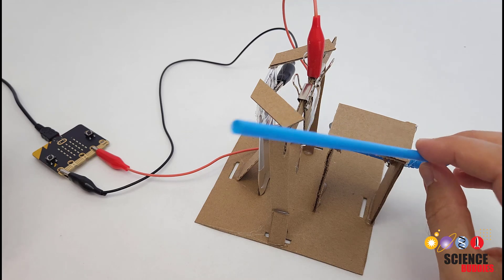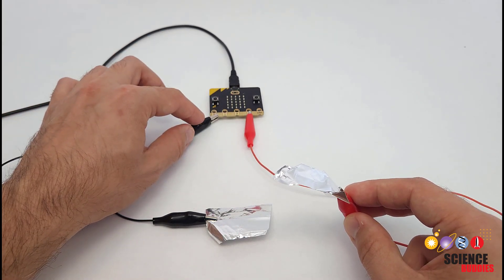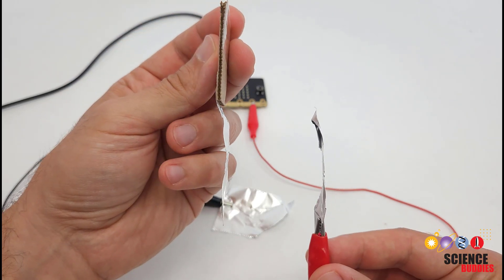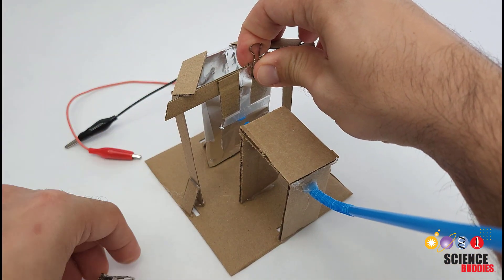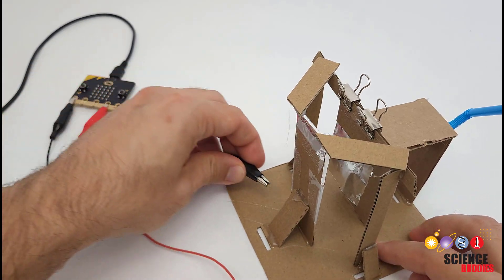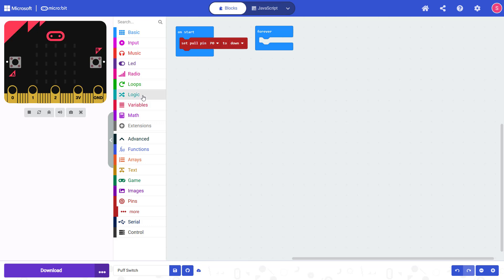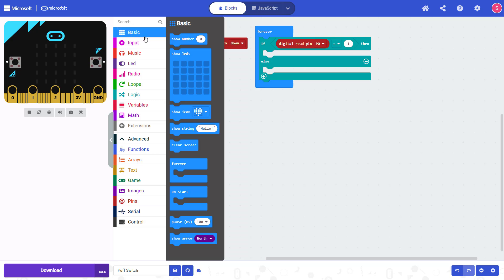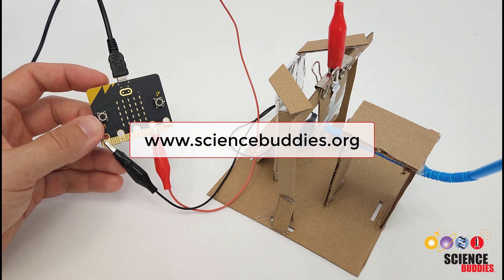Make a Simple Puff Switch | Micro:bit Science Project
Make a switch that you can activate without using your hands - you just need some simple craft materials! Written instructions, including a materials list and example code, are available on the Science Buddies

Science Buddies also hosts a library of instructions for over 1,500 other hands-on science projects, lesson plans, and fun activities for K-12 parents, students, and teachers! to learn more.